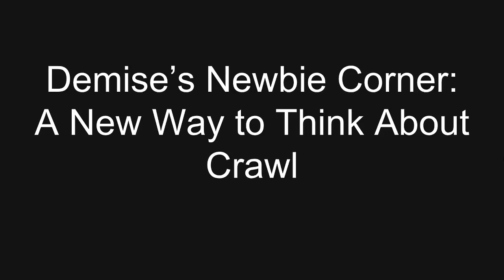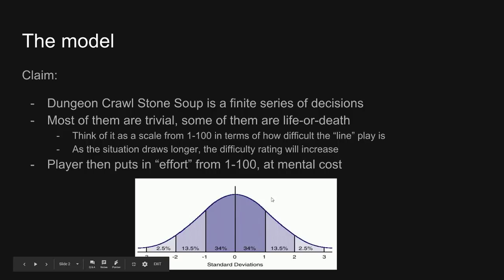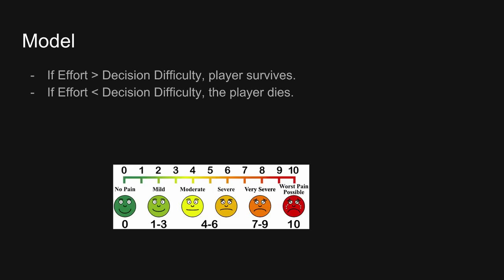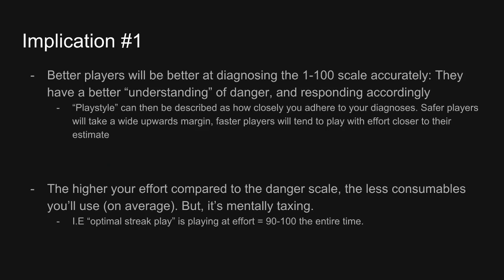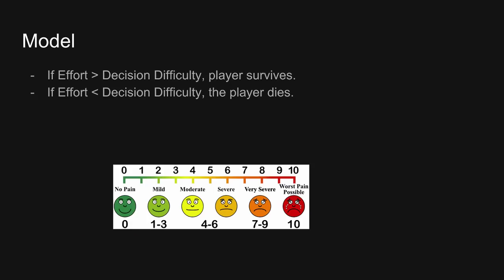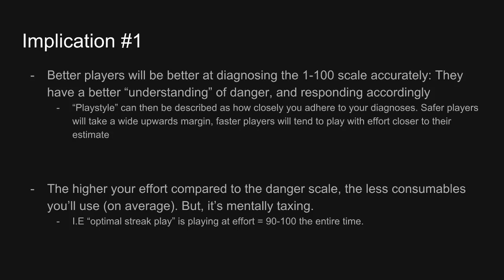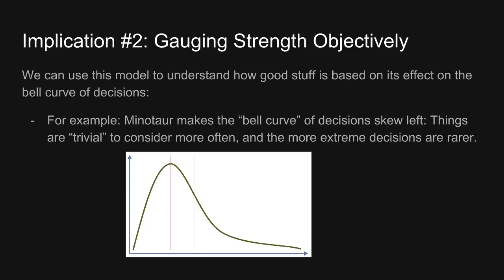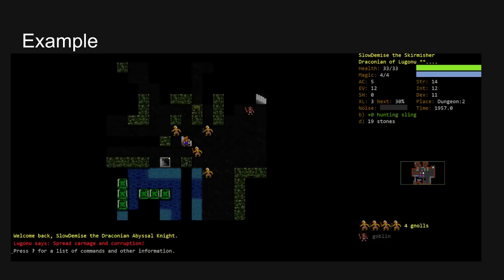Demise's Newbie Corner: Thinking About Crawl Decision Making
Today I build a model to help you guys think about Crawl and tactical play. I hope you enjoy!